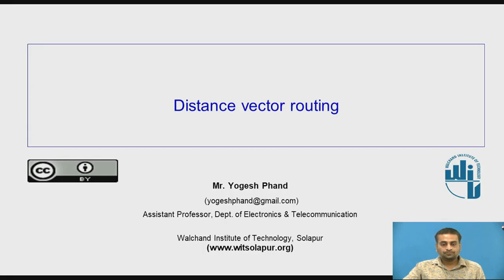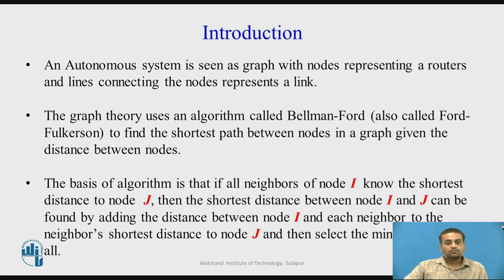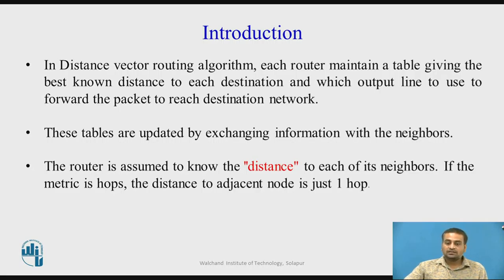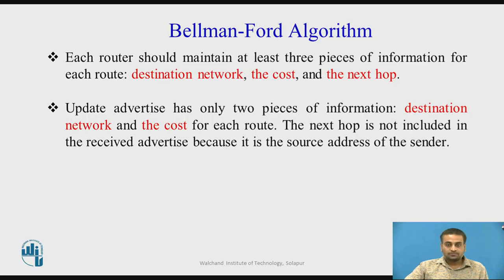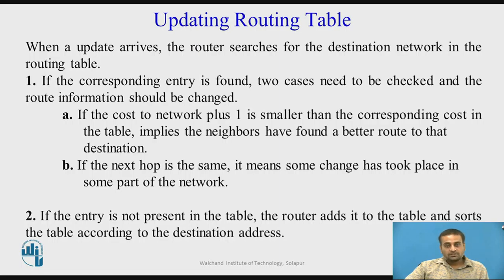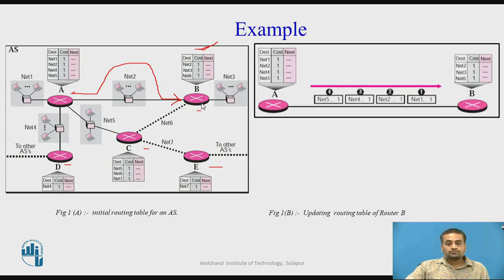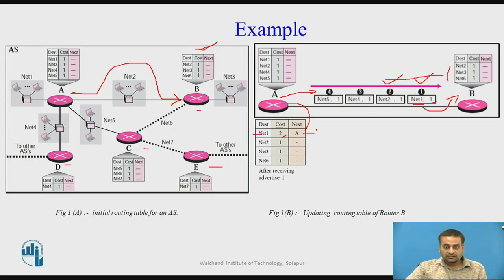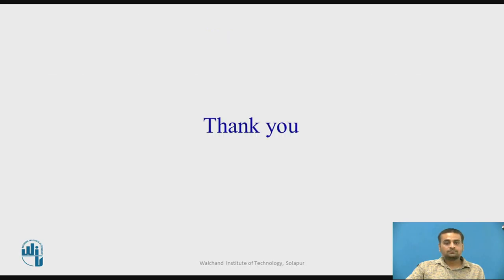Distance Vector Routing